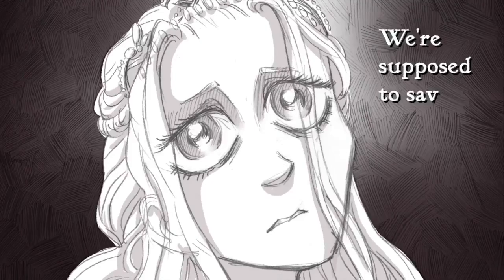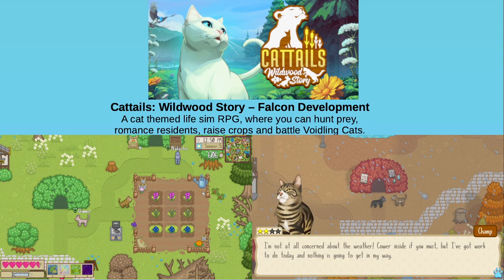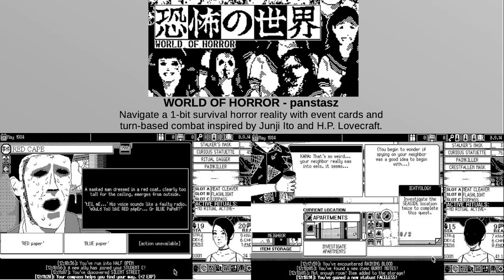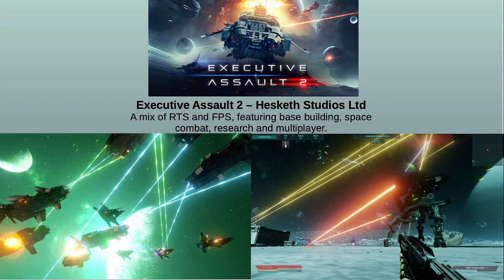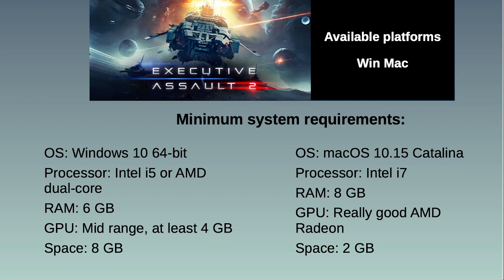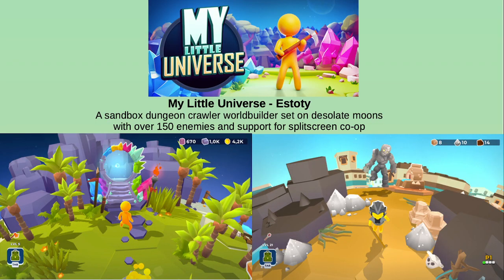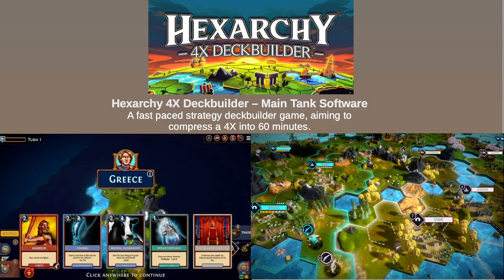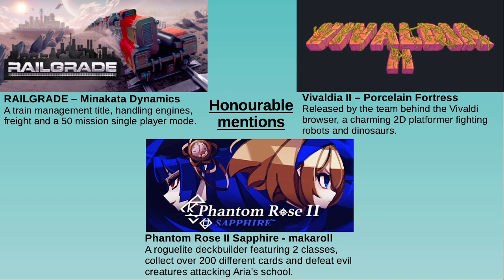A quick look at some Mac games released in October 2023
Another look at some games that came out on Steam last month.

An interesting selection of horror and RPGs this time.

Games listed:
Slay the Princess